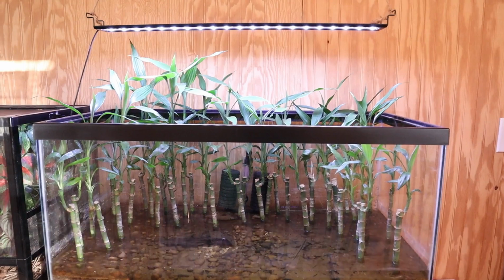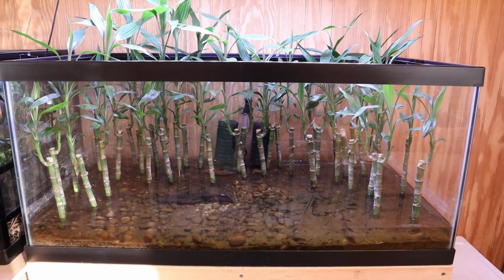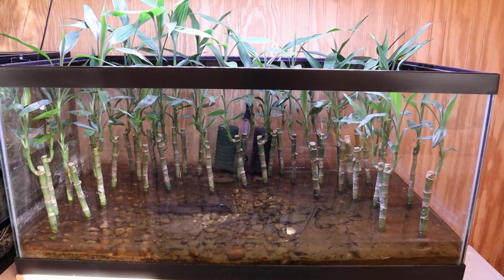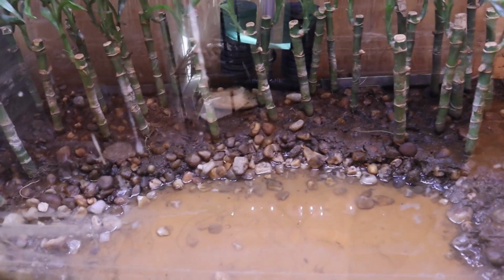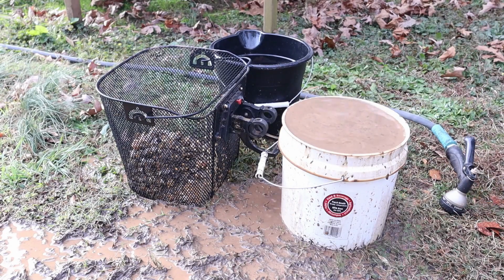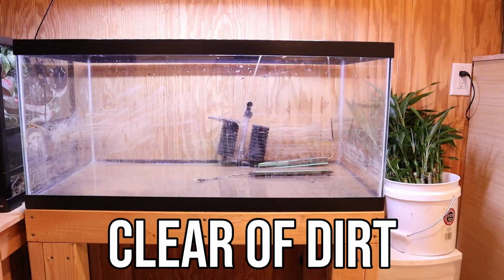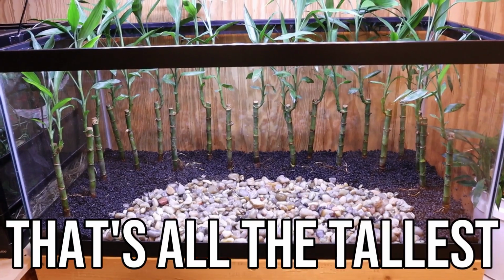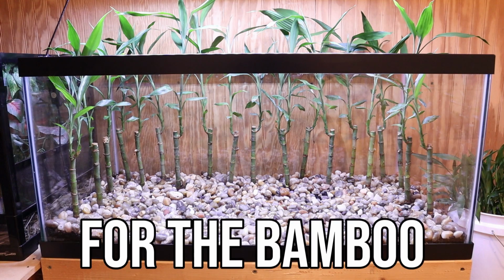Restarting The Setup || MAKING A COMMUNITY AQUARIUM SERIES PART 2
Welcome to this video that is part of a series of videos about setting up my freshwater community aquarium in this 40 gallon tank. This video is part 2. It is about restarting the setup after changing my mind about the substrate and to get rid of an unwanted infestation. You will see the process of cleaning out the tank and then setting it back up. Here is part 1 in case you missed it

Amazon Favorites (earns commissions)

My Bran New Etsy Store
(a lot more products and designs coming)
(sells mostly t-shirts and stickers)
(manufactured by a company. I only make the designs)

Chapters:
Intro 0:00
Bamboo Update 0:06
Why changing the substrate 0:28
Infestation 1:08
What I'm going to do 1:30
Starting the process 2:30
The Strainer 2:40
Next Day 3:15
Removing the bamboo and substrate 3:38
Strainer Update 3:56
How I am cleaning the rocks 4:10
Continuing 4:37
Next Step 5:42
Cleaning the tank 5:58
Setting up the tank 6:12
To finish for today 8:09
That is it for part 2 8:19

If you are new, welcome to my animal based YouTube channel. I make videos about my pets for fun and helpful purposes. The main focus on my channel has been my fish.
You can see videos including my:
◽Betta Fish
◽Hermit Crabs
◽Dwarf Hamsters
◽Blue Tongue Skink
◽Pomeranian, named Cody
◽Freshwater Community Fish Tank
◽️Chickens
◽️Rabbits
◽️Axolotl
to find my videos in different categories